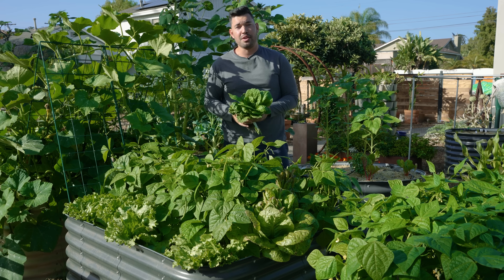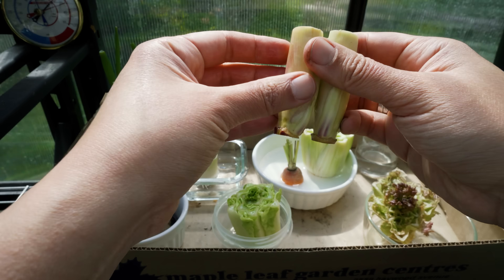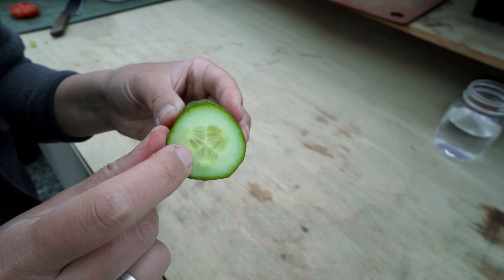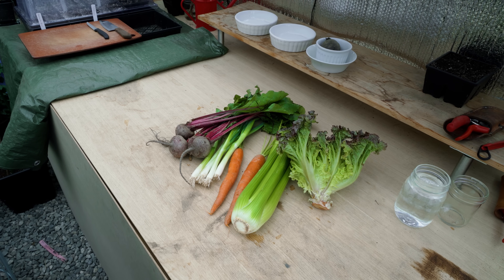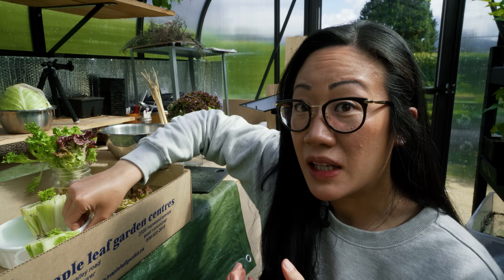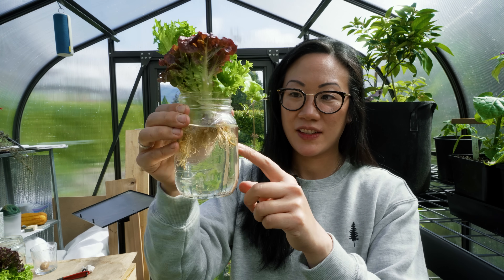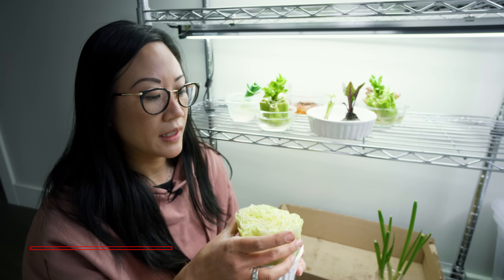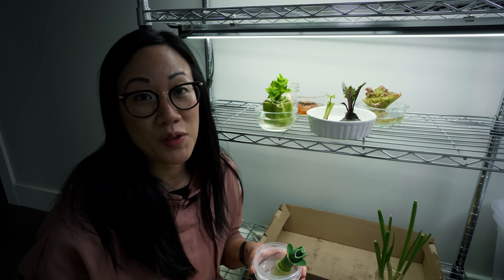The TRUTH About Regrowing Veggies From Kitchen Scraps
We've all seen them - and I've even ROASTED some. The "viral hacks" about regrowing common plants from kitchen scraps. In today's video, our resident horticulturist Chris actually regrew ALL of the common scraps to see what ACTUALLY happens and what that means for your garden.

00:00 - Intro
01:00 - Plant Morphology
01:24 - Seed To Tree
02:15 - Non Viable Seeds
03:34 - Vegetative parts
04:05 - Trying Scrap Experiment
09:19 - Stems
10:14 - Leaves
12:29 - Biennials & Flowering
13:01 - Plant Lifecycle
13:55  - Outro